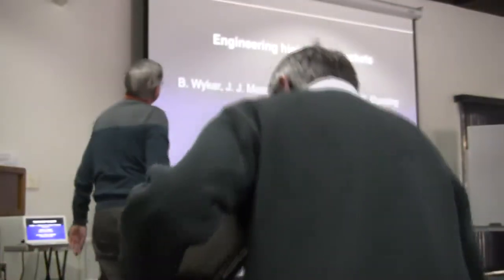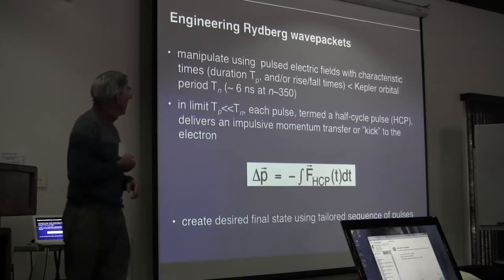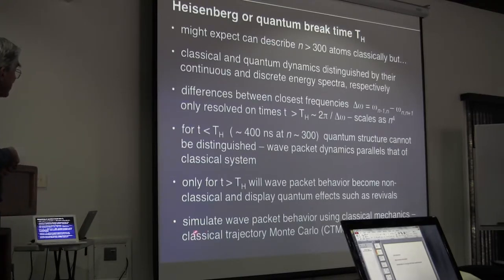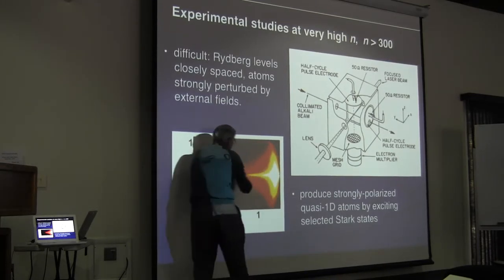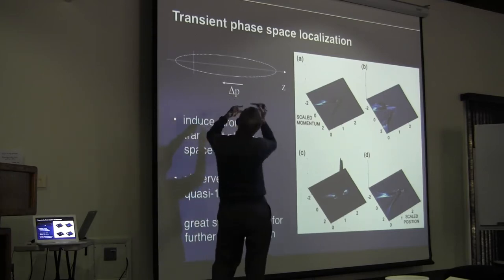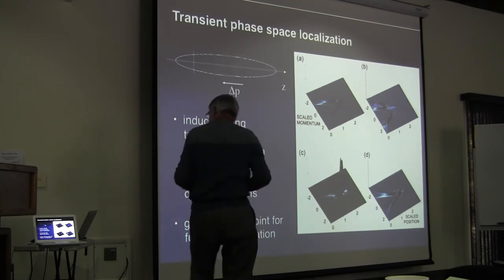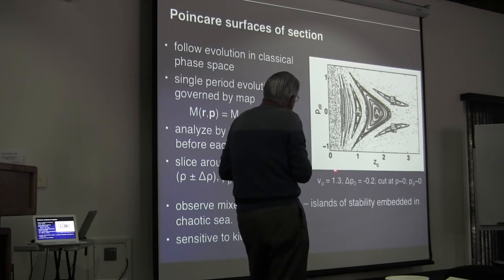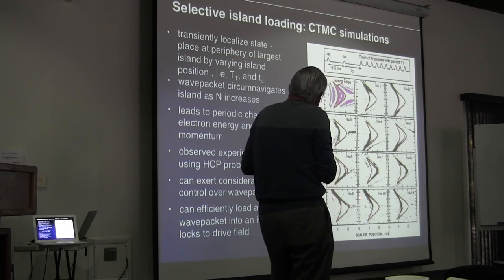Barry Dunning, Rice University, "Engineering very-high-n wave packets"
Lecture I Part I
Barry Dunning, Rice University, lecturing during ITAMP/B2 Institute Winter Graduate School on AMO Physics held at the B2 campus in Arizona January 4-12,2014